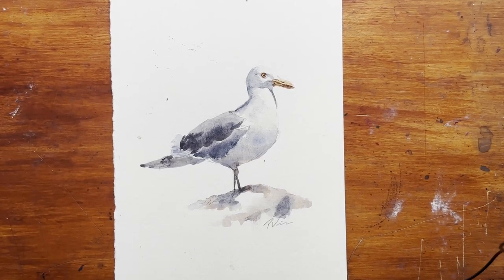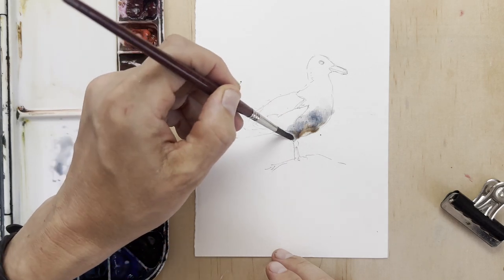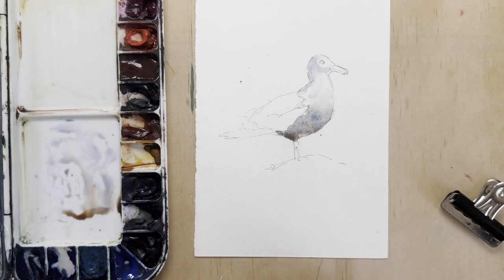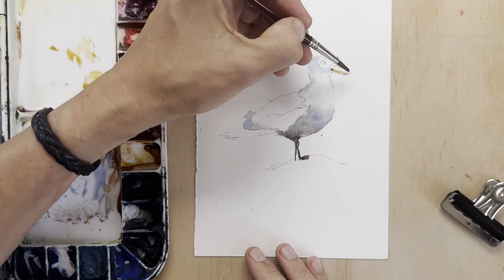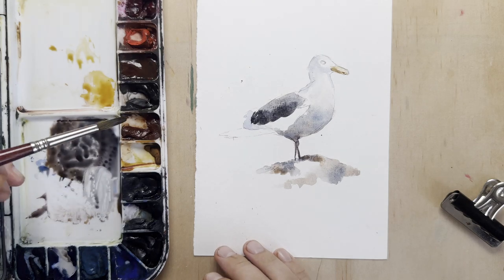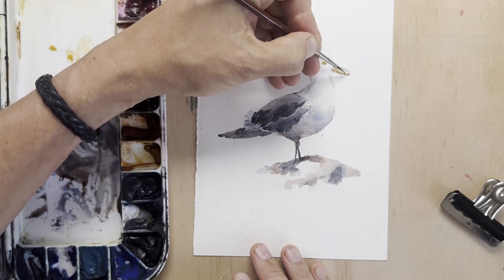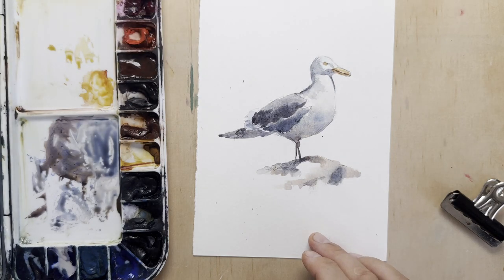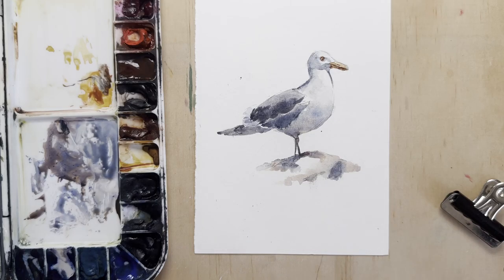Painting a seagull in watercolour - Step-by-step tutorial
This seagull is a good example of how to paint a white object on a white background, and use light to create defining shadows. Lost edges and mixing colours on paper creates interest and texture.